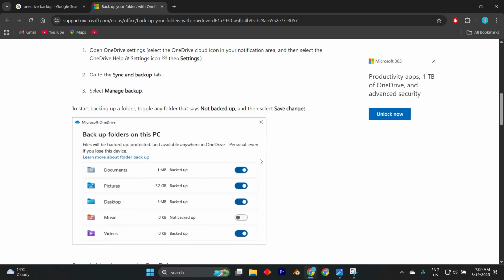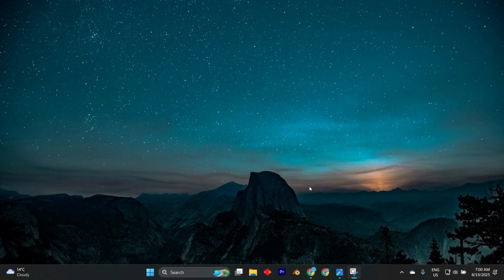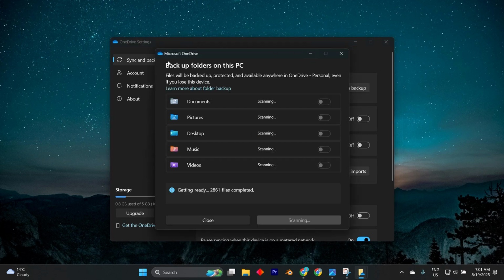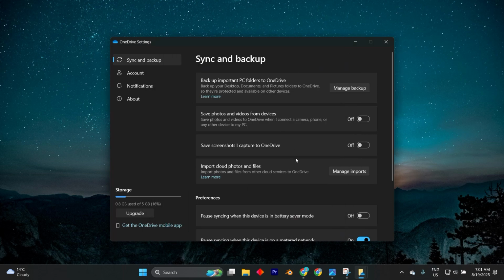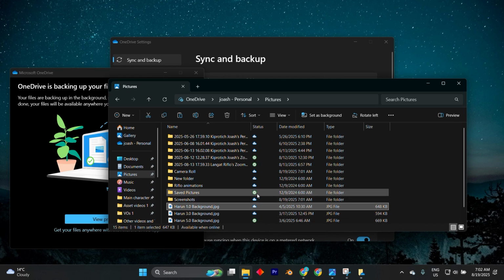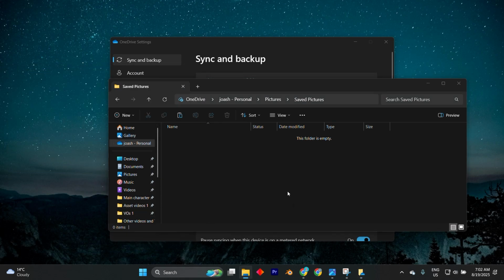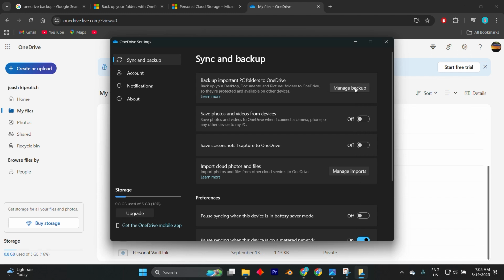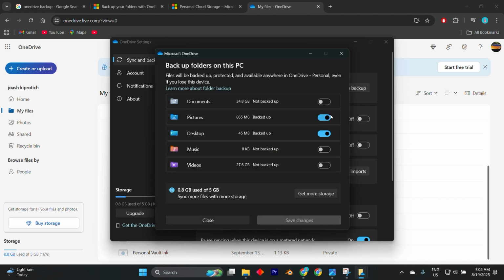OneDrive Backup – How to Automatically Back Up Desktop, Documents & Pictures (Updated)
OneDrive Backup lets you automatically back up your Desktop, Documents, and Pictures folders to the cloud for secure, continuous protection. To set this up, install and log into the OneDrive desktop app, then access Settings → Backup → Manage Backup. From there, select which folders you want to sync to OneDrive. Once enabled, these folders will automatically sync to your OneDrive cloud storage, keeping your important files safe and accessible across devices. This setup saves you manual backup effort and protects against data loss from device failure or accidents.

For more advanced scheduling or incremental backups, you can use third-party tools like CBackup or AOMEI Backupper to automate backups to OneDrive on a custom schedule.